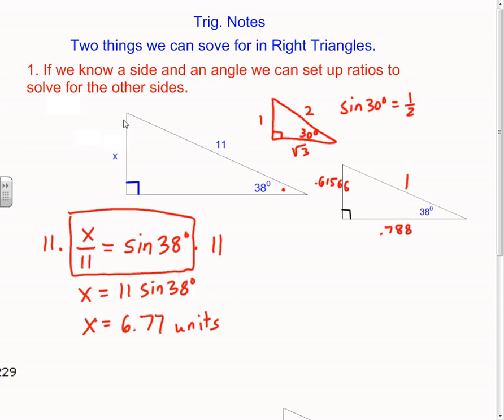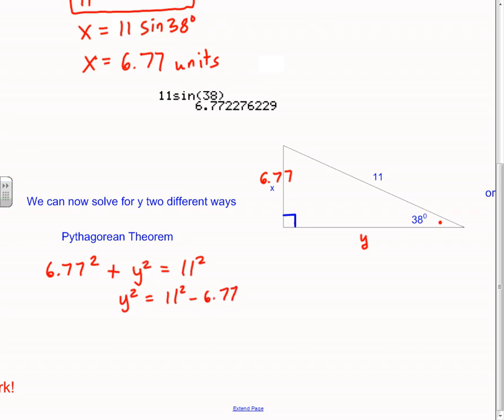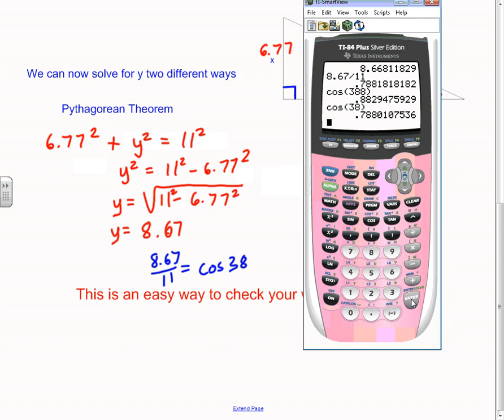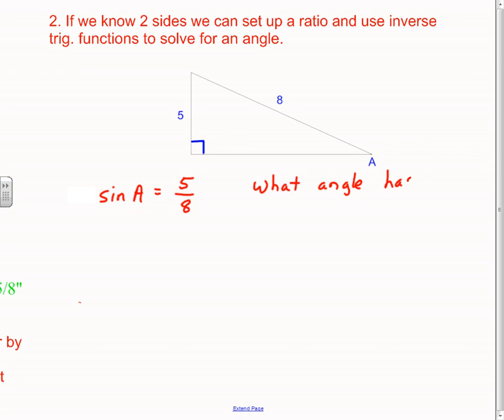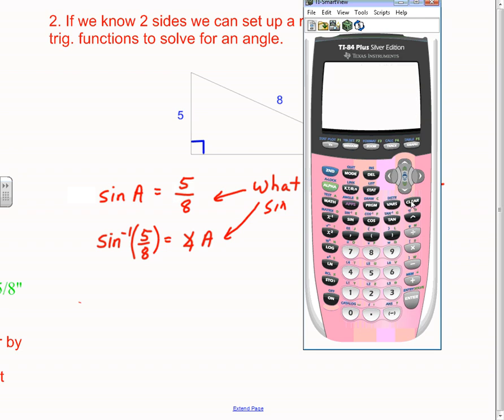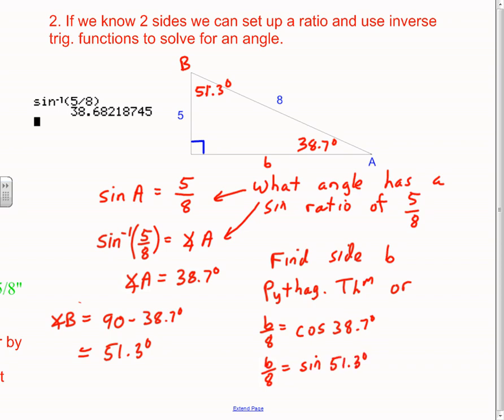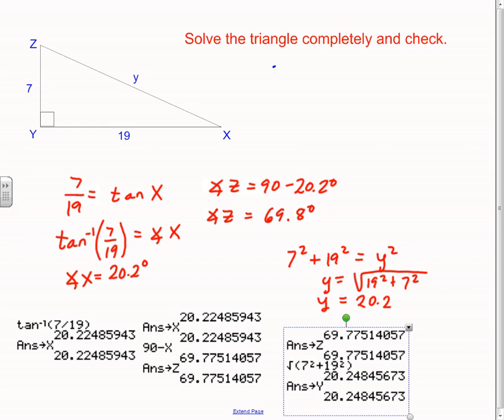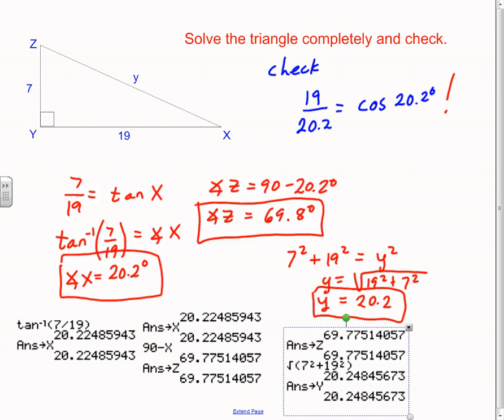Solving for angles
Right Triangle Trig - solving for angles